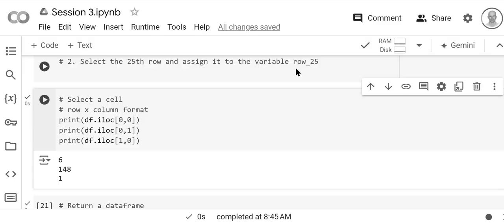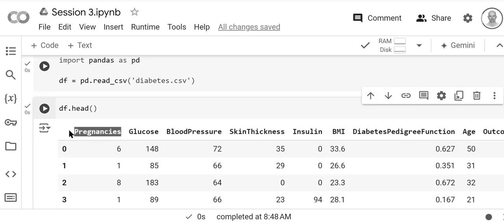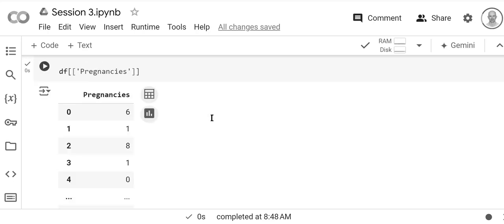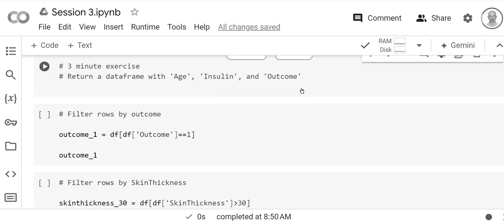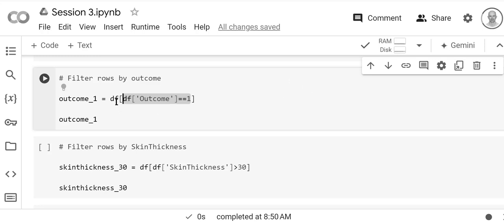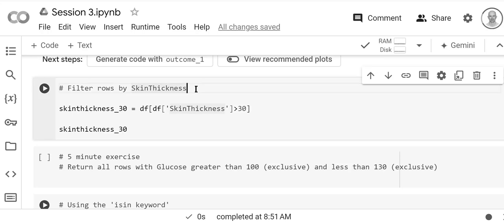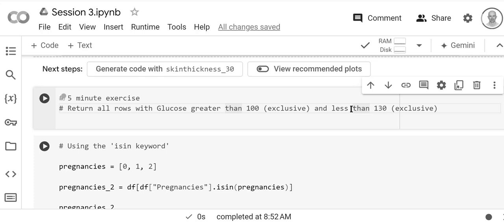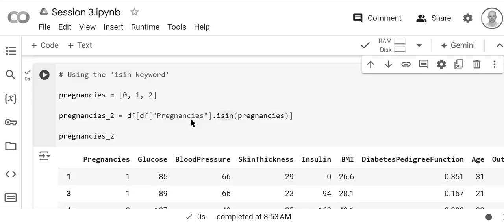Intro to Python: Video 3, Session 2 (boolean filters)